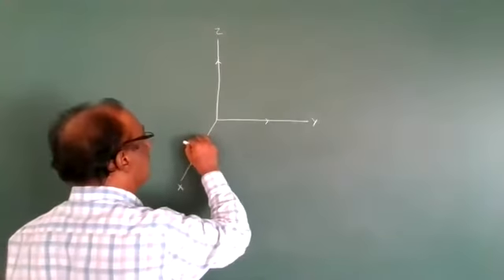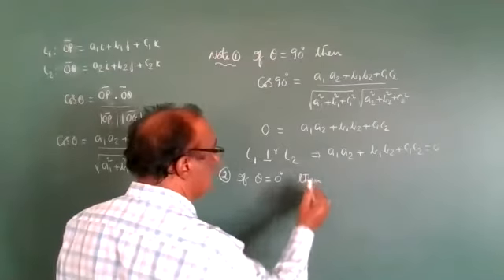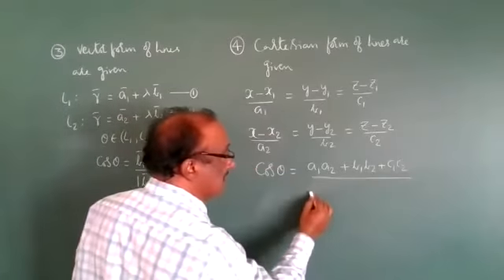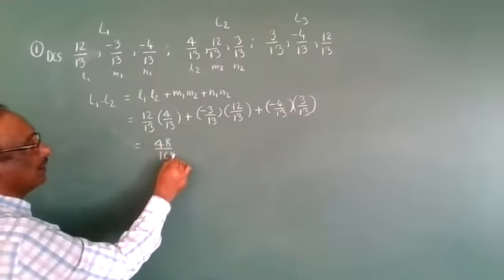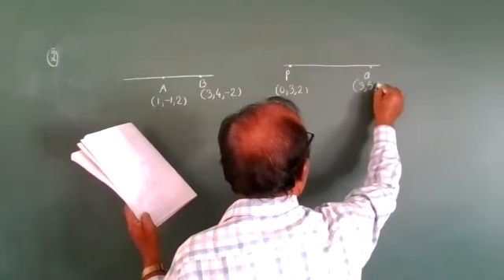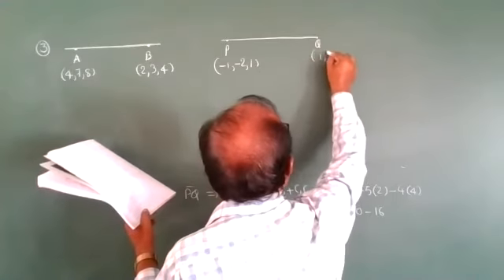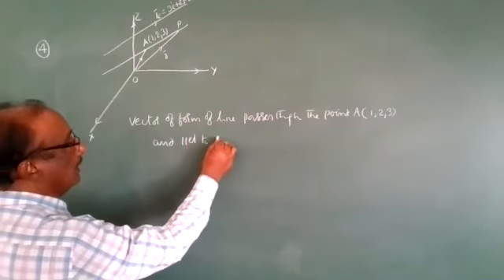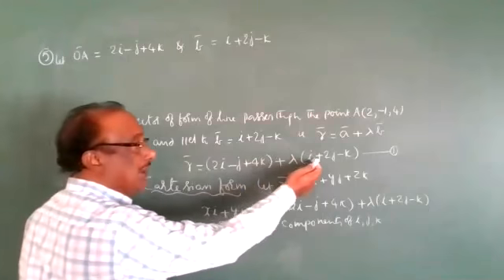2nd puc-3d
3d-ex-11.2